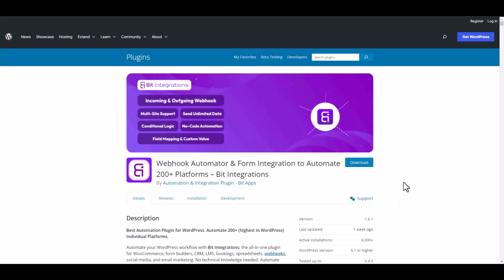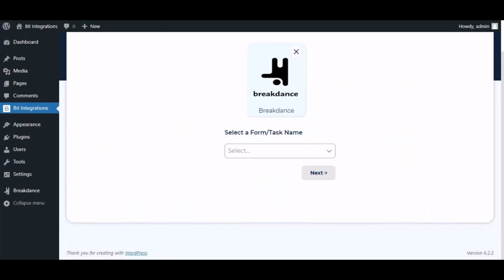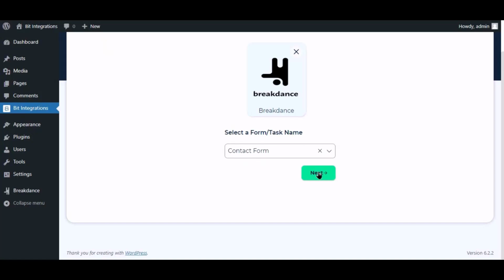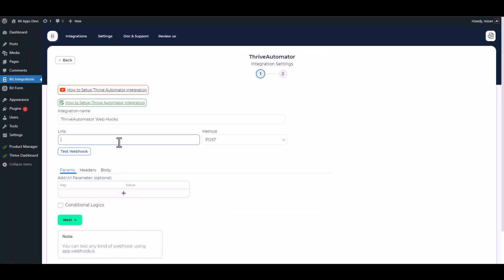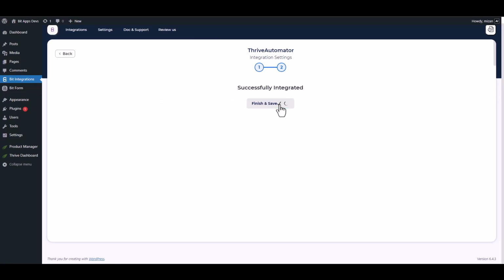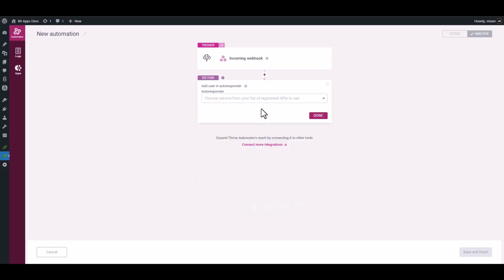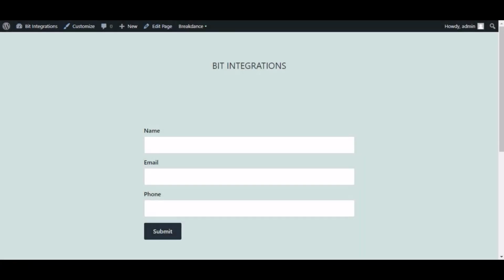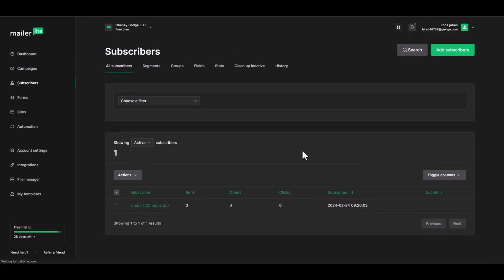Integrating Breakdance Form with Thrive Automator | Step-by-Step Tutorial | Bit Integrations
🔗 Ready to automate your WordPress workflows? Join us on our YouTube channel for an in-depth tutorial where we demonstrate the seamless integration of Breakdance Form with Thrive Automator, a powerful automation tool for WordPress. Learn how to effortlessly connect these two tools using the Bit Integrations WordPress plugin.

Follow along as we guide you through the step-by-step process of integrating Breakdance Form with Thrive Automator, enabling you to streamline your website's automation processes, manage tasks efficiently, and enhance productivity. Say goodbye to manual operations and welcome automated workflows for increased efficiency.

Key Highlights:
✅ In-depth walkthrough for integrating Breakdance Form with Thrive Automator using Bit Integrations for WordPress.

Whether you're a web developer, business owner, or WordPress enthusiast, this integration empowers you to seamlessly merge Breakdance Form with Thrive Automator. Watch now to revolutionize your WordPress automation efforts!